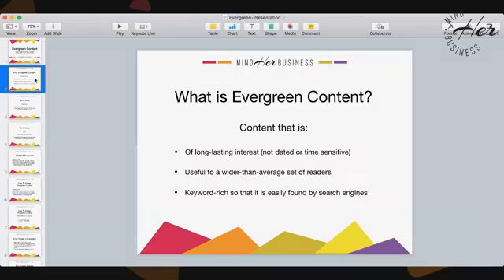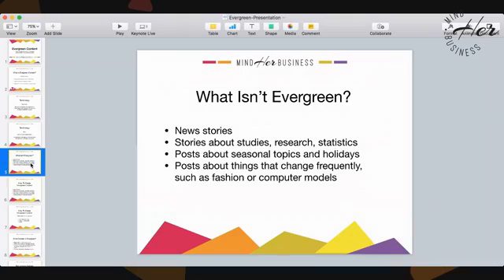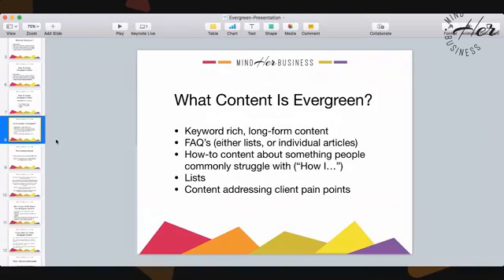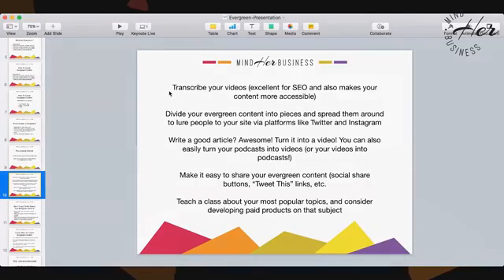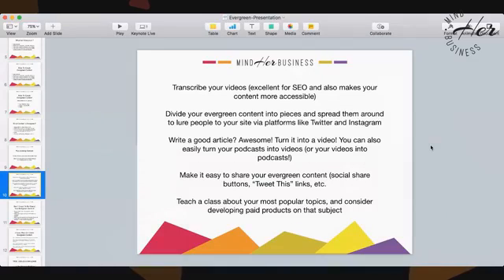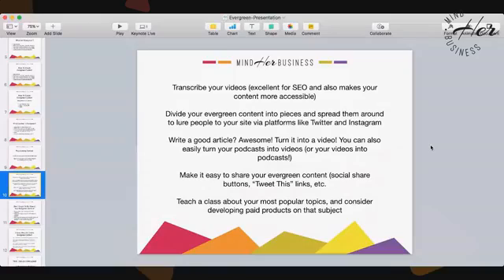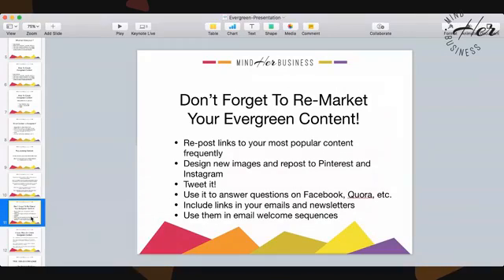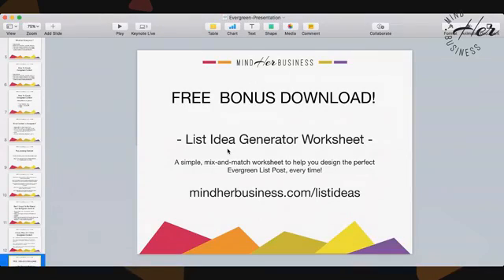What Is Evergreen Content (Facebook Live, March 7, 2018)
What is Evergreen Content, and how can you use it to generate massive amounts of traffic to your blog or website?